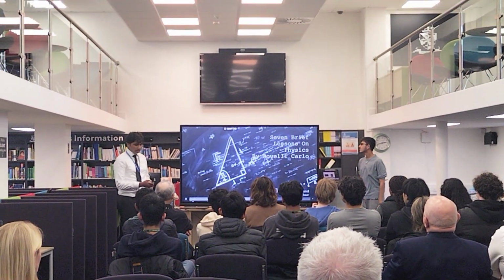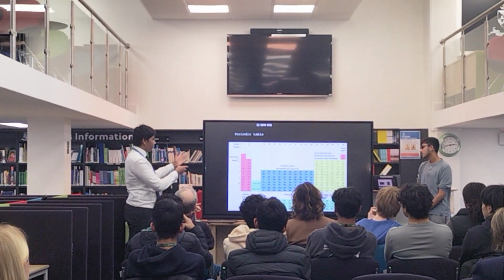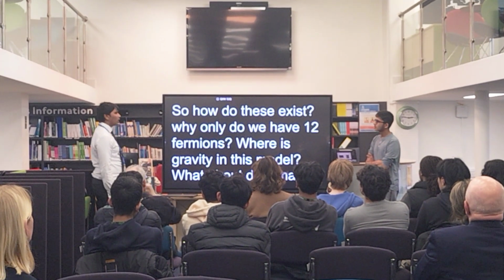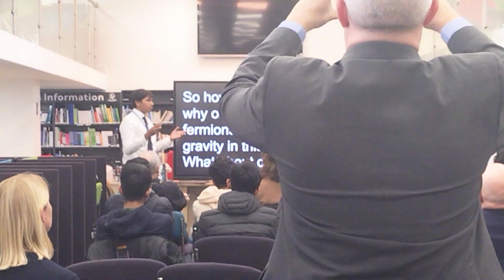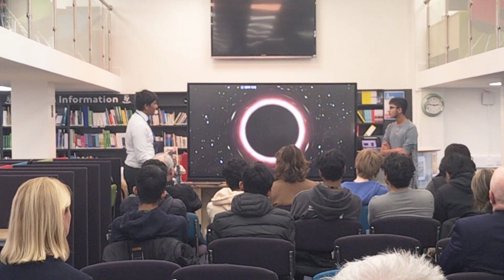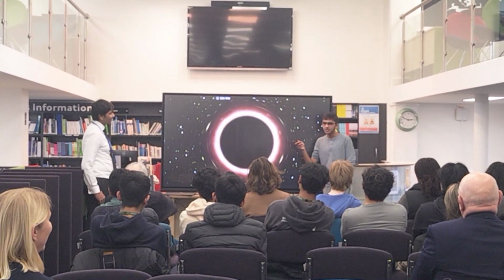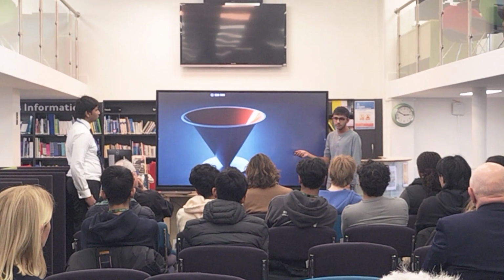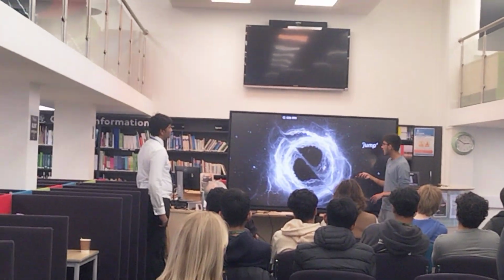physics presentation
mostly improv lol
Mass-ive thanks to Inigo for capturing all the photons that bounced off and being a wonderful cameraman!

Credits:
Slides made by yours truly and Illustrations used under the Creative commons Educational purposes.
Speakers: Malhar (on the left), Mitul (On the right)
Inspired from the book 'Seven brief lessons on physics' by Rovelli Carlo.